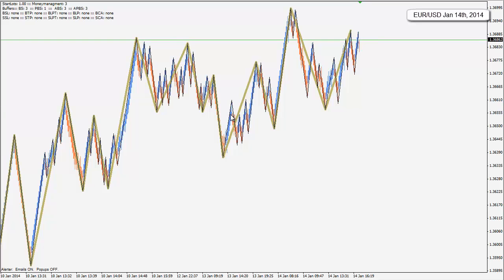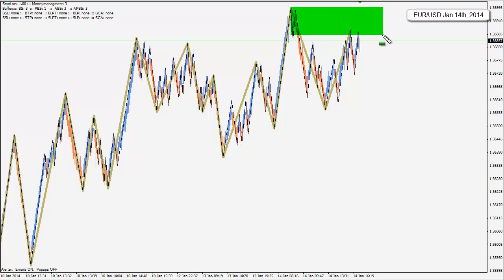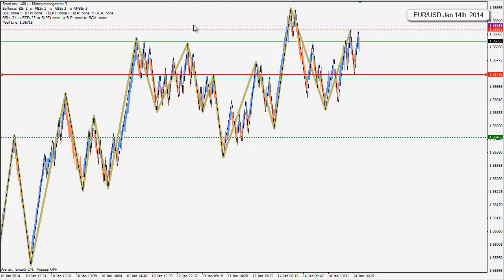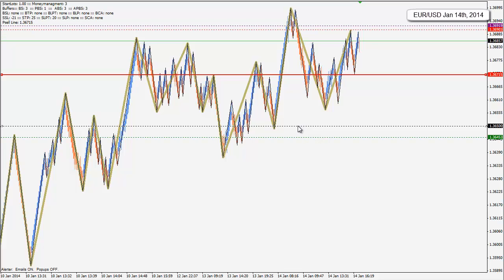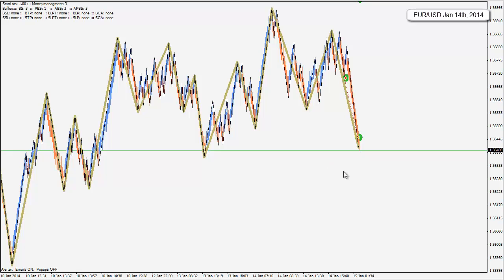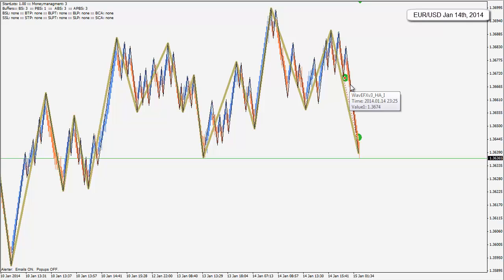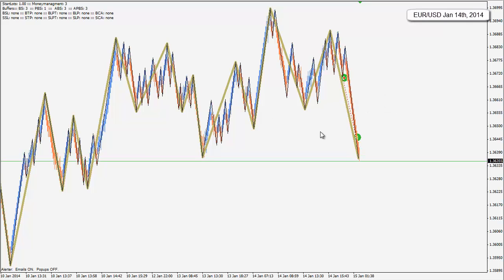Forex Trading Strategies - Day Trading - Jan 14th, 2014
Simple Forex Trading Strategies that Work:
Another day trading video example featuring a classic WavEFX trade on the EURUSD to go short (sell). This is a rinse and repeat Forex trading strategy following an evidence based approach. Why guess when you can allow a battle of buying and selling to occur, see who gets the edge, then just join in with them! This is another example of the "Location, Trigger, Management" method taught at ElectroFX.com and can be applied to any chart you like.

WavEFX is a timeless yet organic charting style that has been developed to clean up what is messy on lower timeframe candlestick charts. An entire video course has been put together to explain WavEFX and is beyond the scope of this video.

What is the Trade Manager?
The Trade Manager (TM) is a tool included with basic VIP membership at ElectroFX.com and provides you with a safe and easy way to trade in a set and forget fashion with just a few minutes here and there.